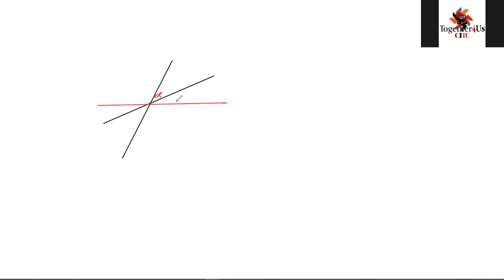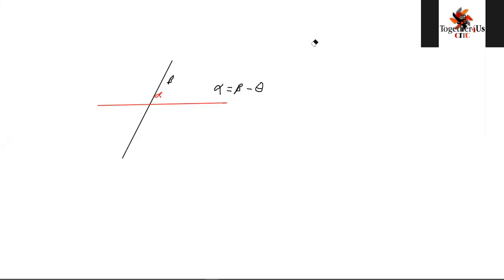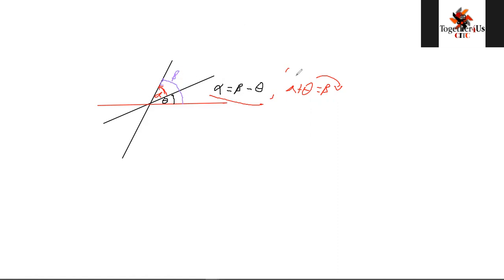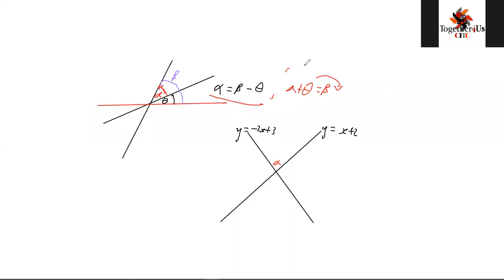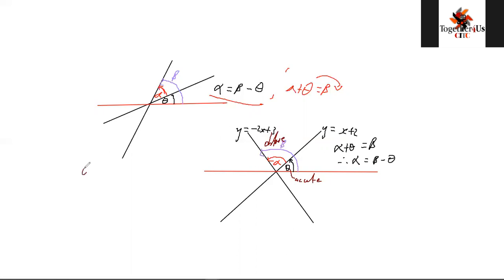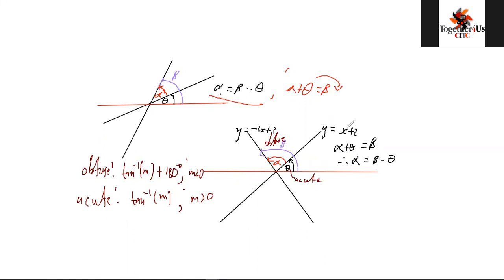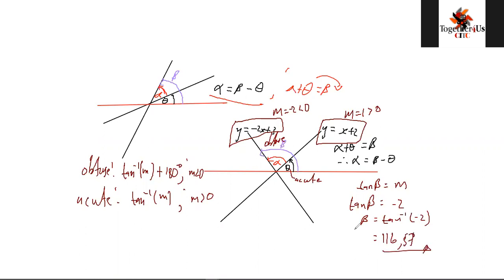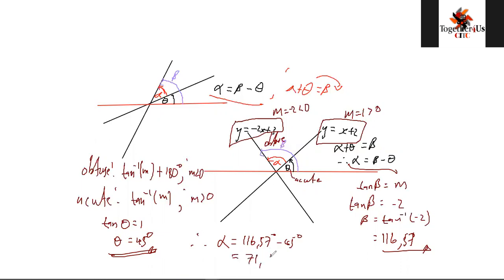Lesson 2 of 2 AG